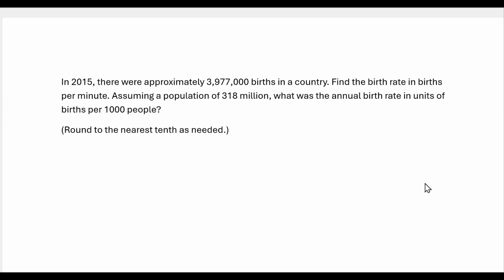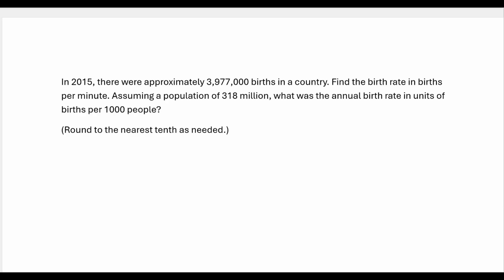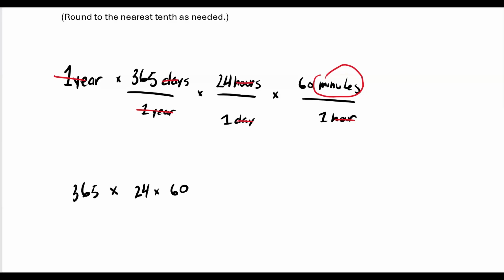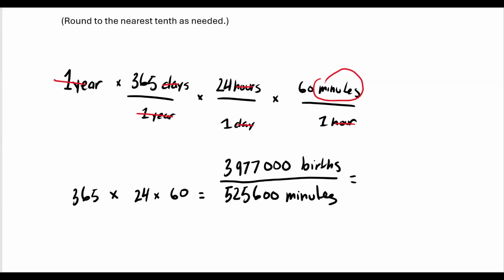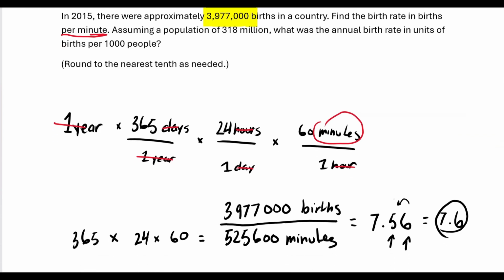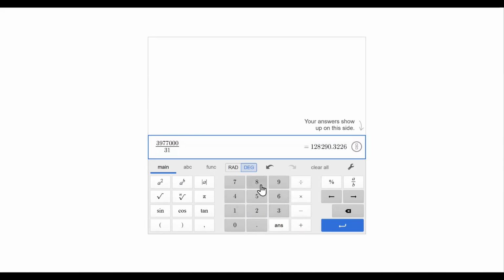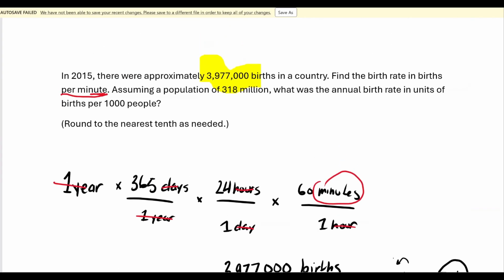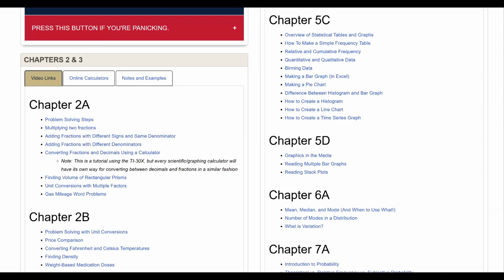Calculating birth rates (QR)